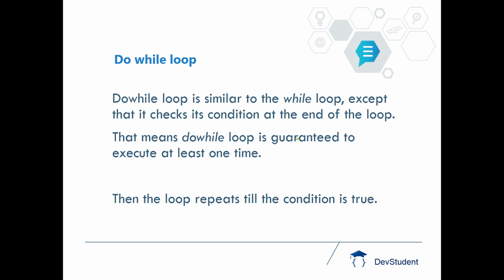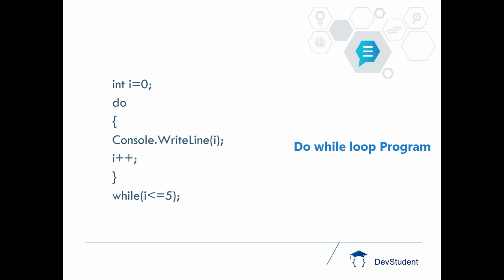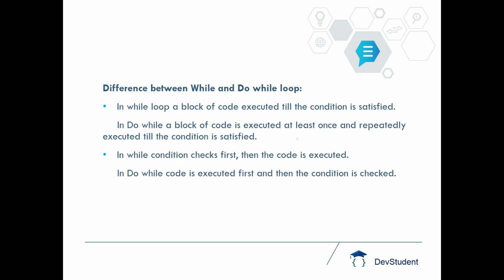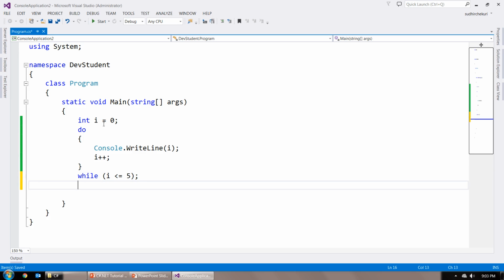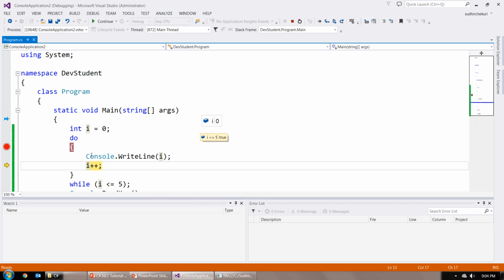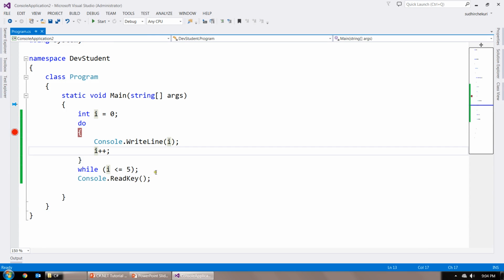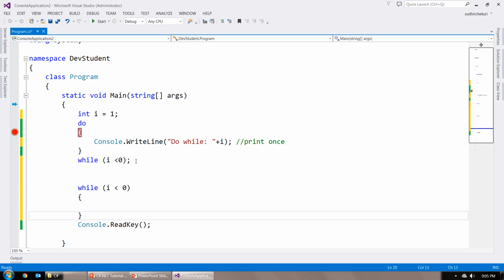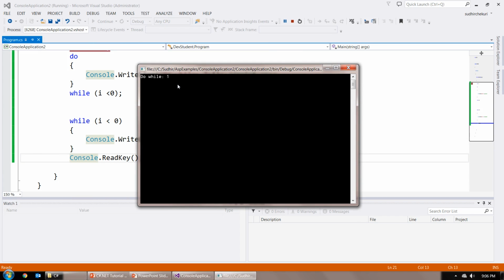C#.NET Tutorial - 18 - do while loop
C#.NET Tutorial do while loop tutorial